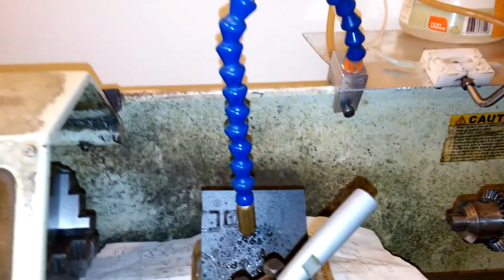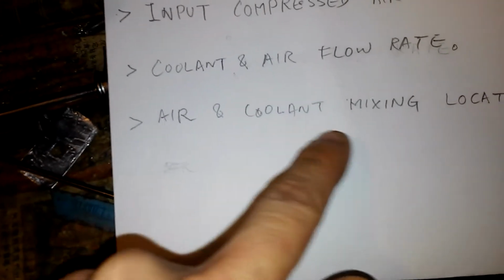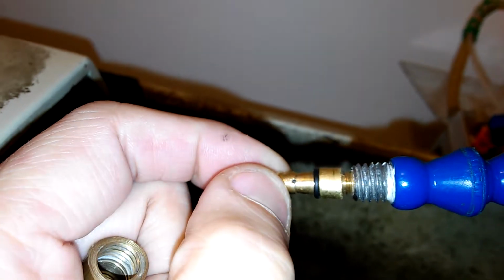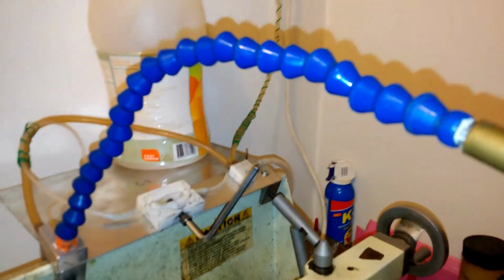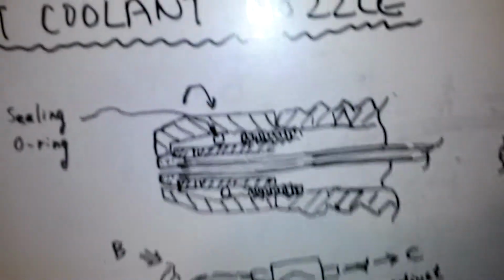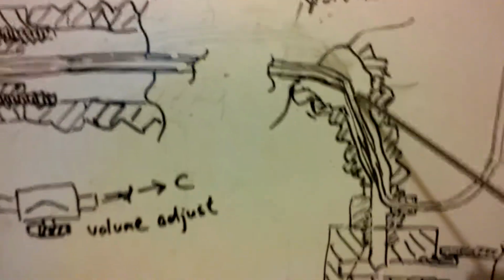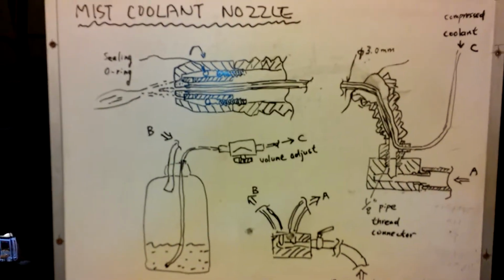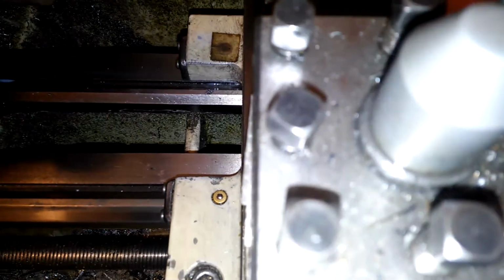A diy Mist coolant illustration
After reading some document of paint spray gun, I started to build a mist coolant on my own. The detail construction is illustrated
and explained. This type of mist coolant can work at a low air pressure of10~20psi, so low level of coolant solution.  consumption is possible. That also save the coolant expenditure.